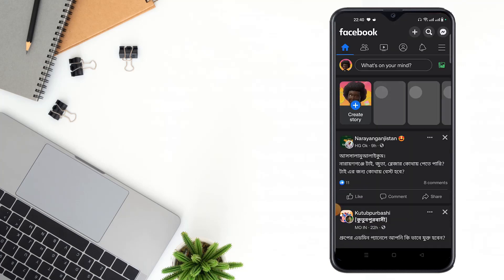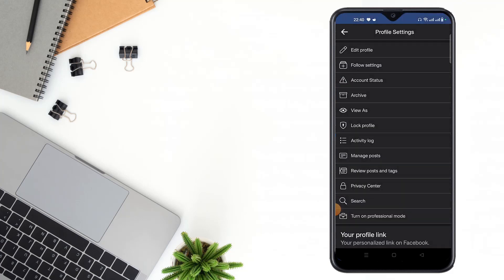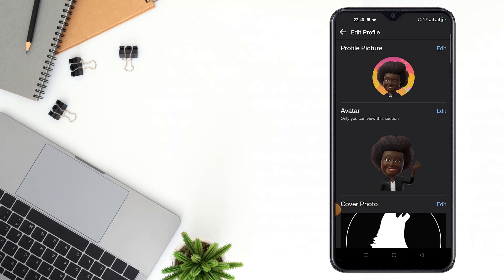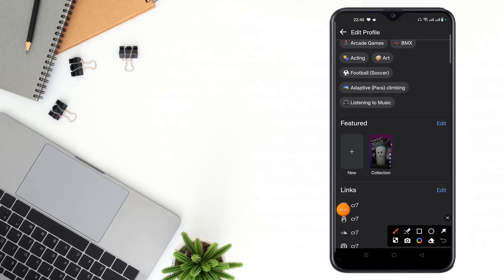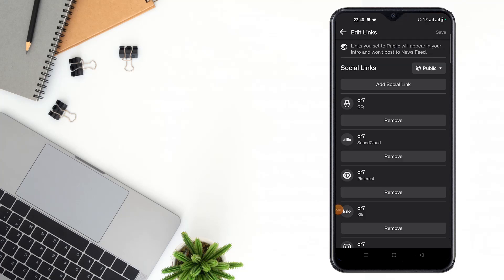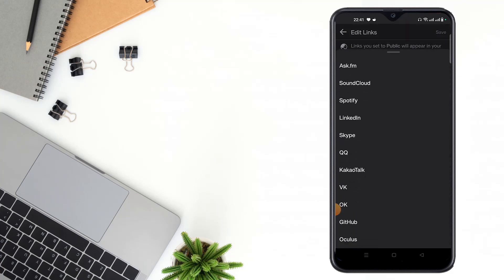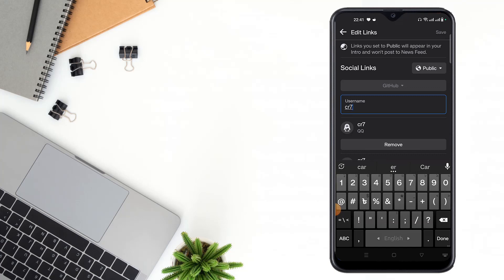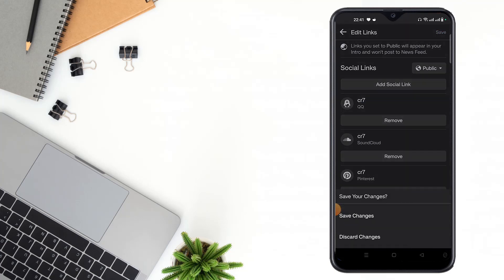how to add GitHub account on Facebook profile 2023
Integrating GitHub with Your Facebook Profile: A Step-by-Step Guide. Showcasing Your Coding Skills: Linking GitHub to Your Facebook. Connect Your Coding Journey: Add GitHub to Your Facebook Profile. Tech Meets Social: How to Display Your GitHub Account on Facebook.
In this video, I will show you how to add your GitHub profile to your Facebook profile. This is a great way to show off your coding skills and projects to potential employers or collaborators. I will walk you through the steps on both desktop and mobile, so you can follow along no matter what device you are using.
Here are the steps on how to add your GitHub account to your Facebook profile:
1. Go to your Facebook profile.
2. Click on the "About" tab.
3. Scroll down to the "Contact and Basic Info" section.
4. Click on the "Edit" button next to "Websites."
5. Enter your GitHub profile URL in the "Website" field.
6. Click on the "Save" button.
That's it! Your GitHub profile should now be linked to your Facebook profile.
In the video, I will also go over some of the benefits of adding your GitHub account to your Facebook profile, such as:
• Showing off your coding skills and projects to potential employers or collaborators.
• Making it easier for people to find your GitHub profile.
• Promoting your GitHub activity to your network.
Here are some additional things you can mention in the video:
• You can also add multiple social media links to your Facebook profile, such as Twitter, LinkedIn, and Stack Overflow.
• If you have a private GitHub repository, you can choose to hide the link from the public.
• You can also add a custom description to the GitHub link, such as "My GitHub profile" or "Check out my coding projects."

From
F HOQUE.